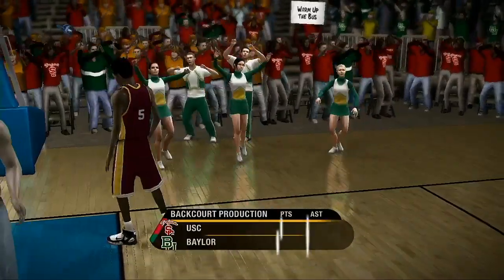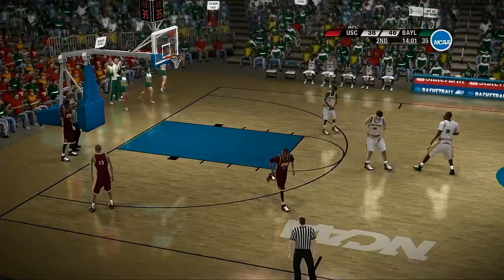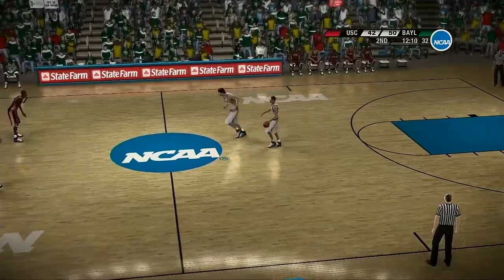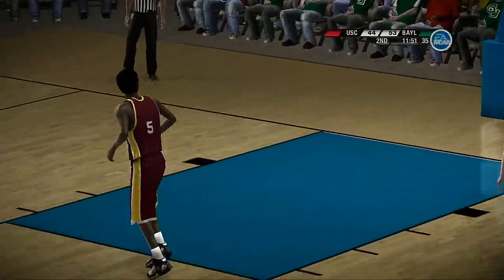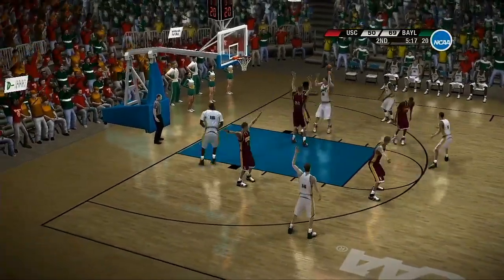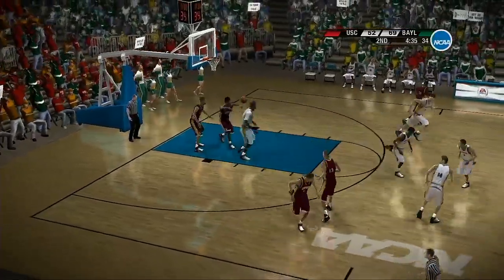2020 NCAA Tourney Elite Eight Game USC Trojans VS Baylor Bears